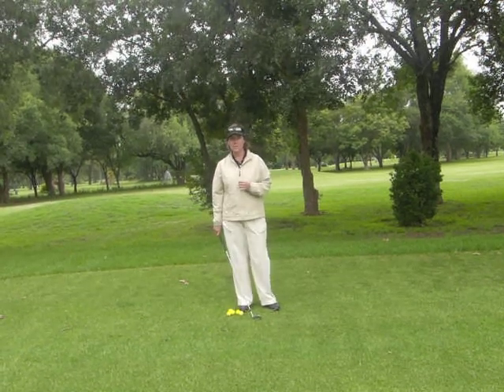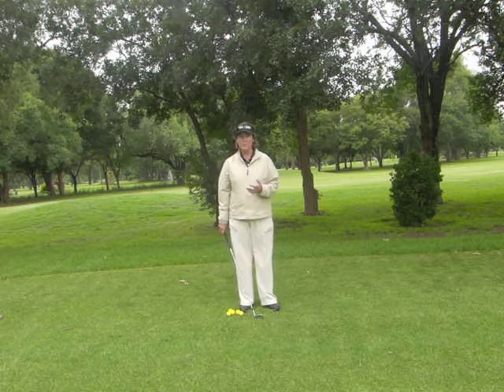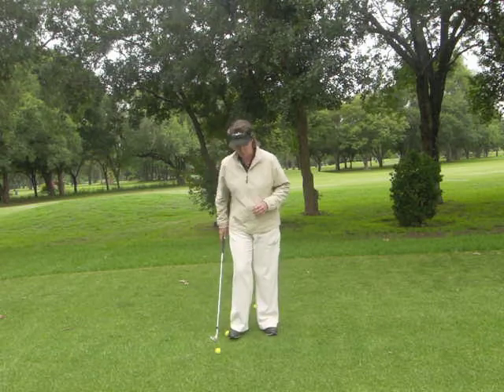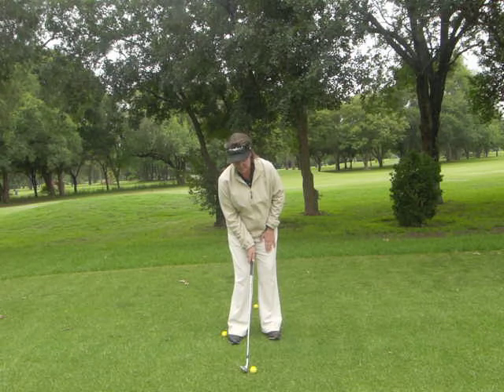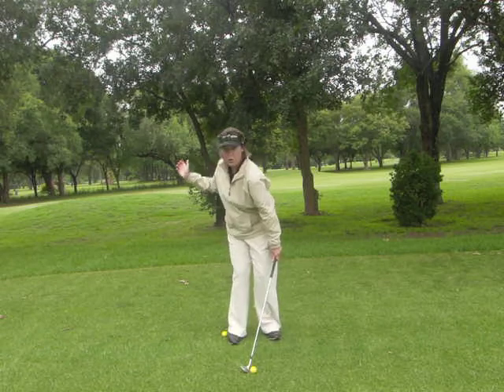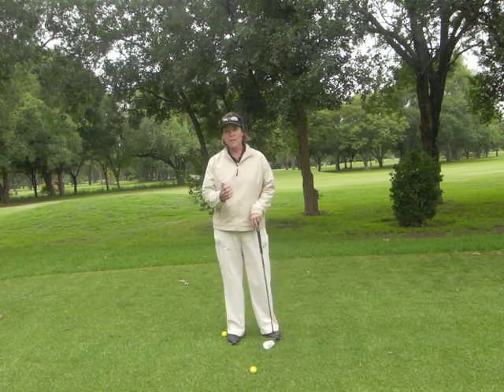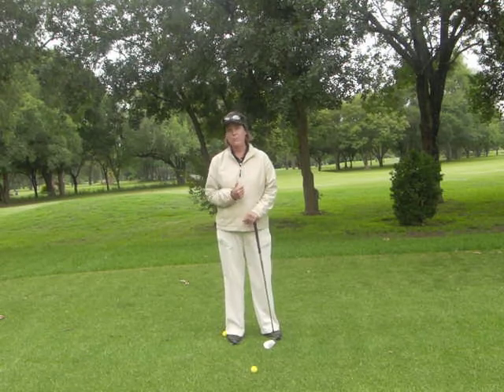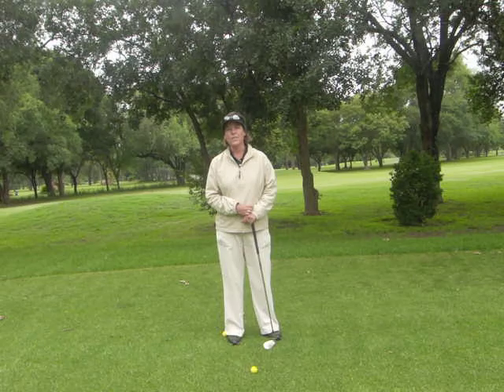Elsabe Hefer Finesse and Power swing 2